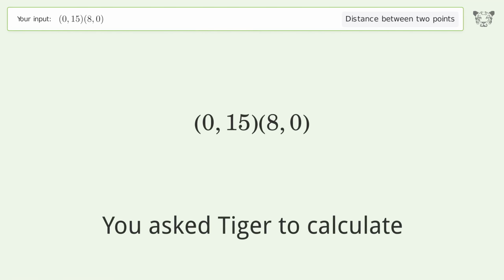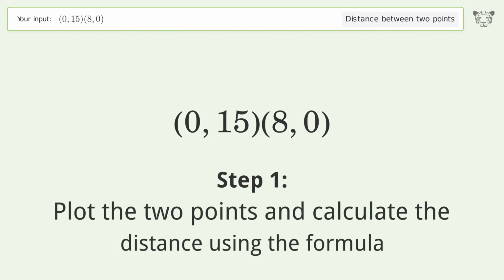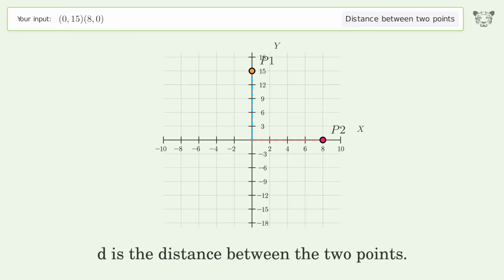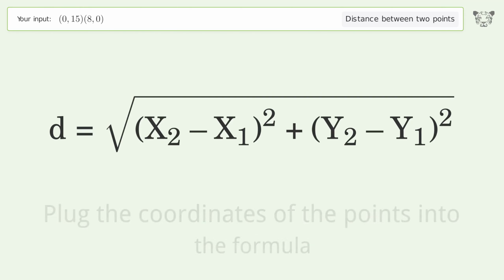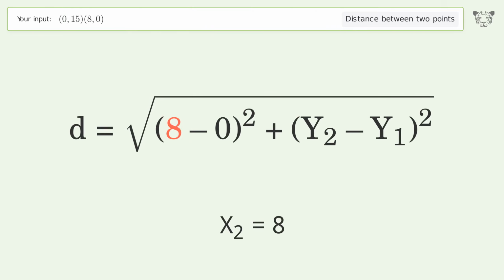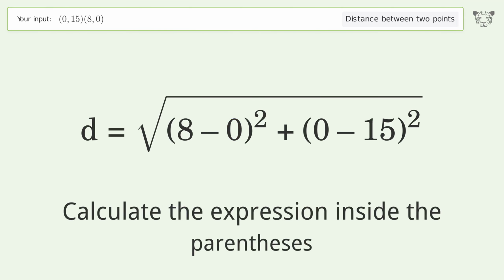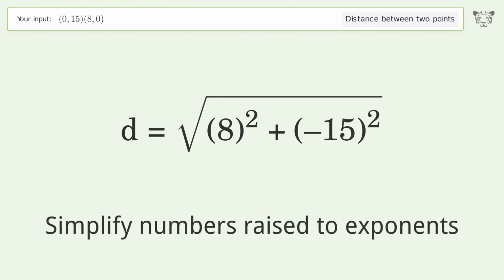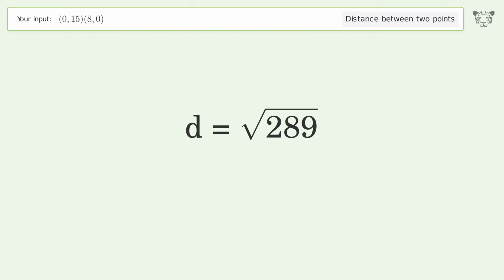Find the distance between two points p1 (0,15) and p2 (8,0): Step-by-Step Video Solution